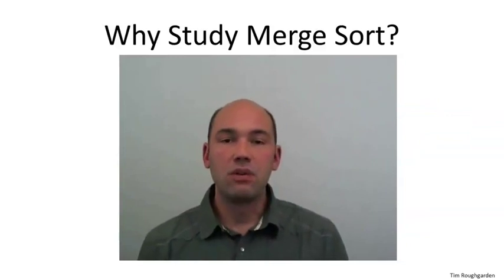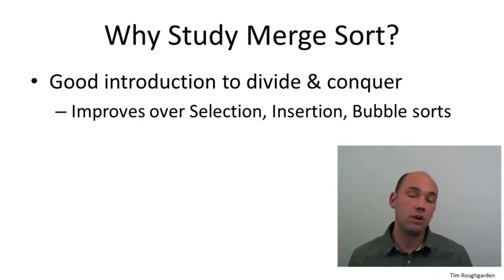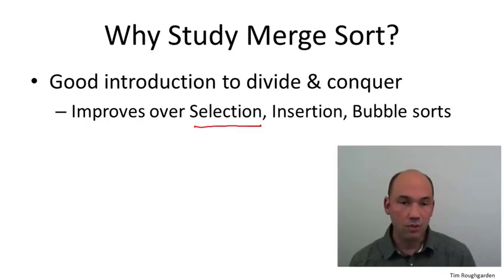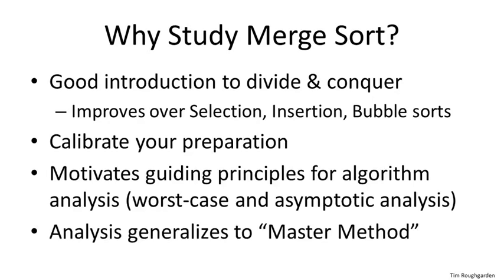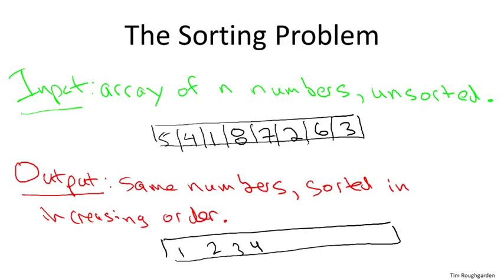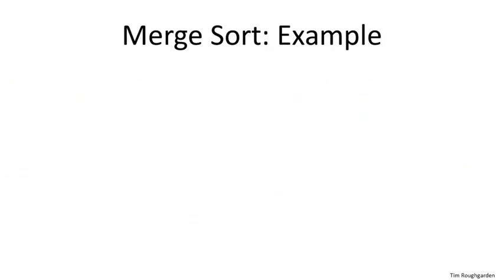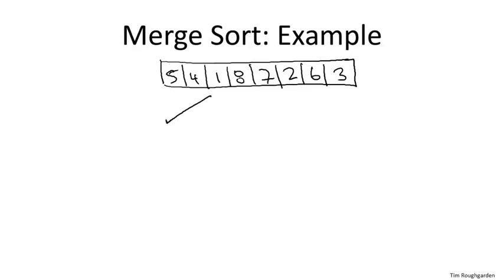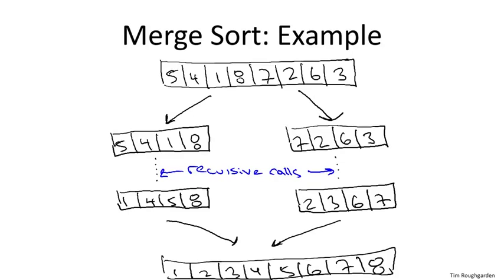1 3 Merge Sort Motivation and Example 9 min